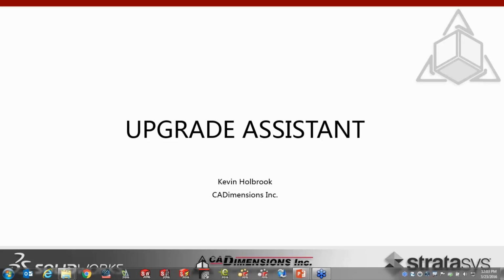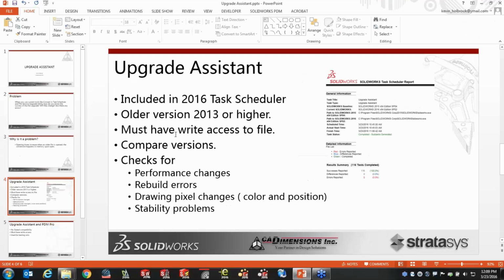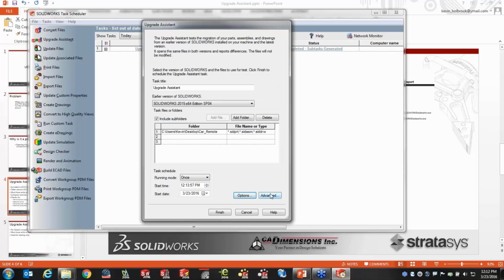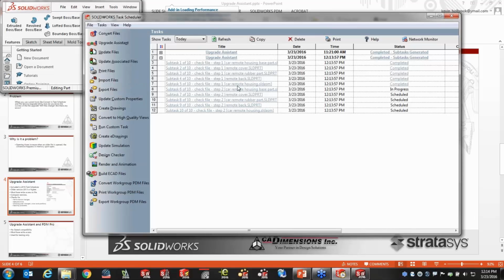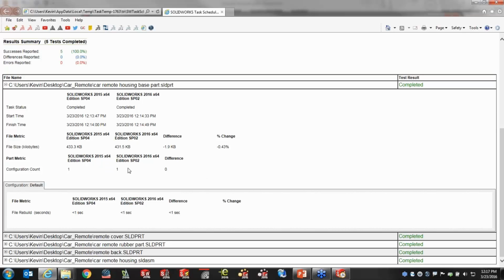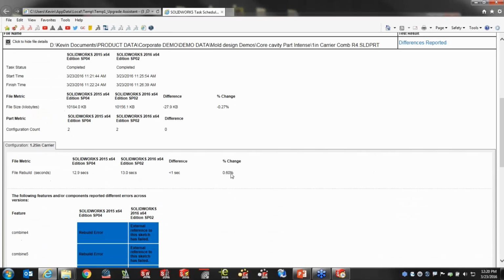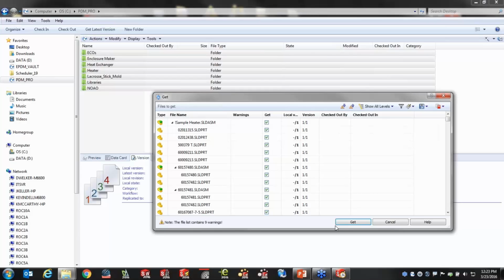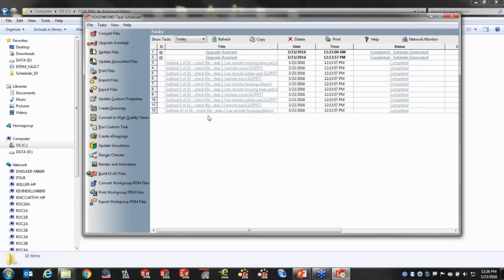Lunch & Learn - Upgrade Manager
During this recorded Lunch & Learn webinar, we cover the process you should go through to update your files to 2016 using the new upgrade assistant. We will also discuss how this work is performed if you are using any of our PDM tools.
Note: We had minor audio issues during this presentation so we apologize a head of time!